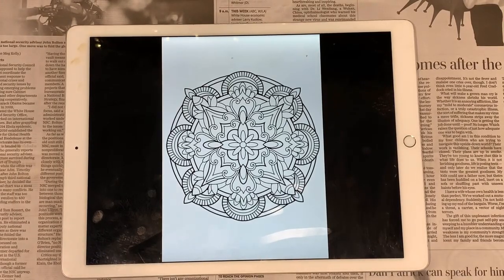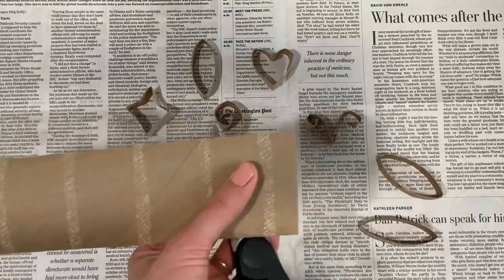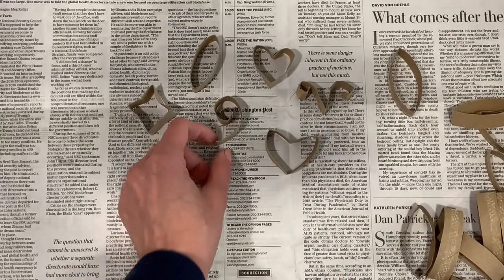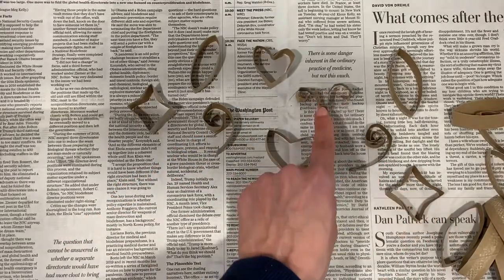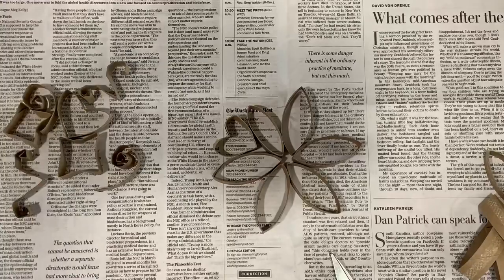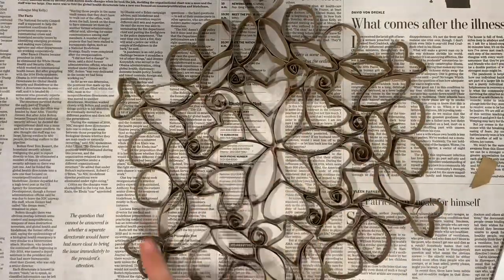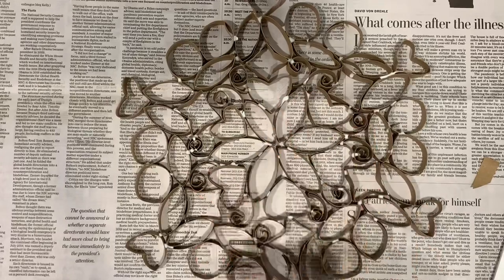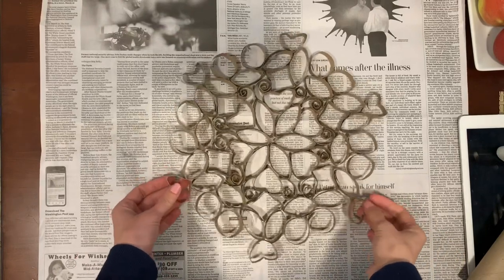Paper Towel Roll Mandala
If you don’t have glue, then play with the different shapes and see how many different types of mandalas you can make!

Another thing you can try is to paint the background first, then glue the pieces on top.